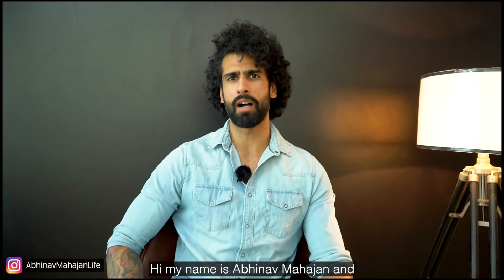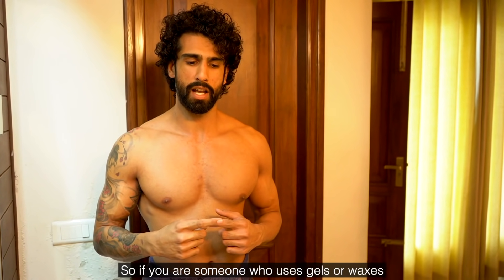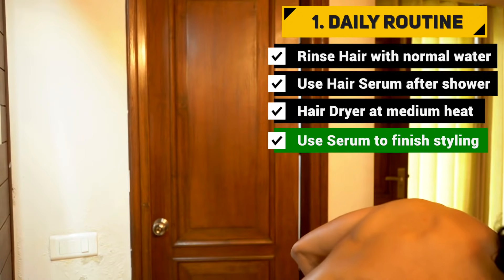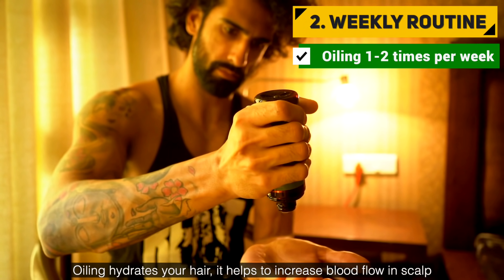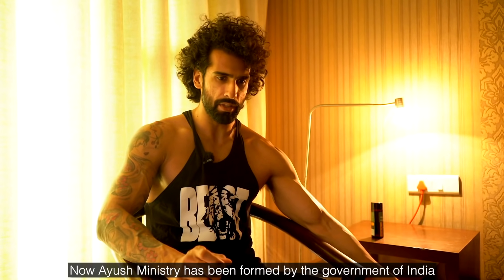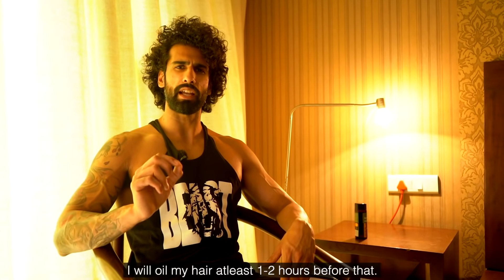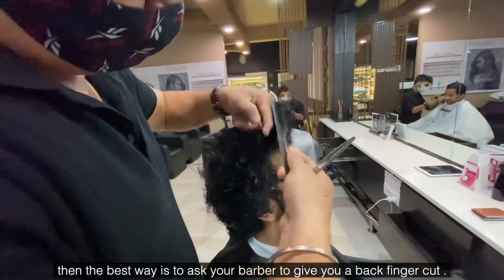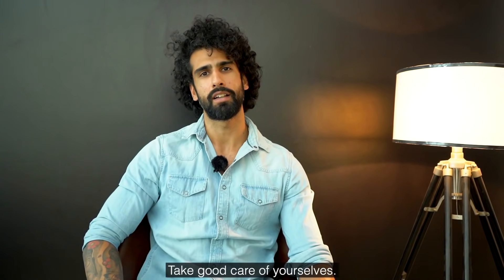MY CURLY HAIR CARE ROUTINE | Tips To MANAGE Curly/Dry/Wavy Hair for Men | Abhinav Mahajan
This video is about how to manage curly hair for men by Abhinav Mahajan. These best men's curly hair care tips are best for rough to smooth hair. In this video Abhinav has shared his secrets on how to manage curly hair for men. Firstly you should avoid any kind of chemical treatments for hair as they can damage your scalp.  . Also if you are experiencing hair loss or want to maintain black hair colour you need to take proper care of your scalp and hair.

Unlike straight hair, curly hair need a bit more care and consistency because curly hair tend to entangle a lot which can cause uneven curly hairstyle and hair breakage. Also most of the time curly hair styles have wavy hair .

Serum is the best friend for curly hair. Gels or waxes will damage your natural curls and make them life’s less. In order to make your curly hair style look fresh and natural , do not use too much heat on them. It is easy to style curly hair if you follow proper hair care routine.

Also dirt and sweat can easily get trapped in curly hairstyles and hence needs to be washed more regularly than straight hair. Curly and wavy hairstyles need to be rinsed more often to keep them clean. But you cannot put too much shampoo on curly hair as it can then look dry and lifeless.

Also curly hair tend to become more frizzy, dry and look damaged. If you are a guy with curly hair then you must follow these tips to make perfect natural curls. Very few men have the patience to put in the time and effort to manage their curly hair styles . It requires a disciplined hair care routine.  This will help you to have strong and thicker hair.

These men’s hair care tips will include using a hair serum to avoid tangles and frizziness of hair, using a paraben and SLS free shampoo and conditioner to clean your hair, oiling your hair regularly with almond or coconut oil, visiting barber at least once a month to get rid of split ends and an option of going for a basic hair spa for smoother and silkier hair.